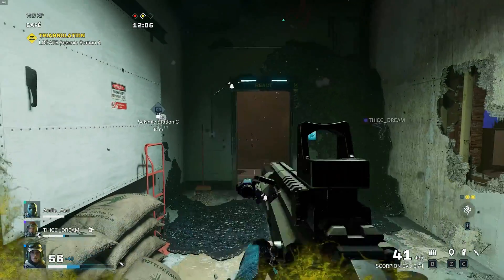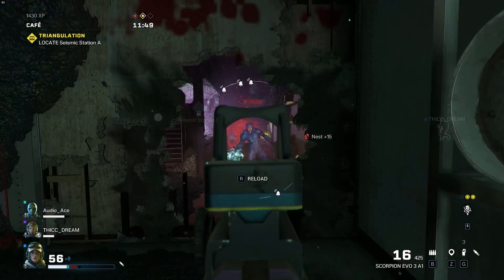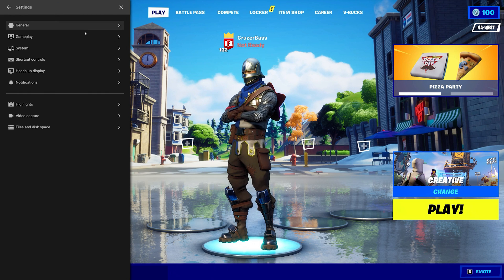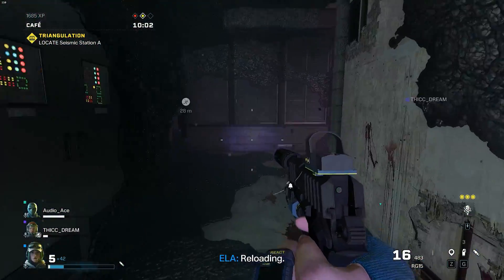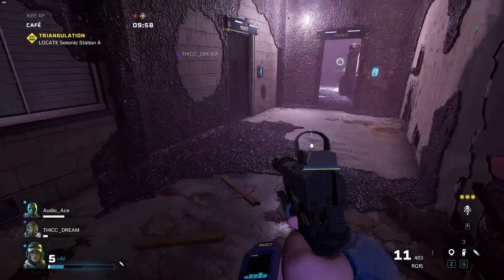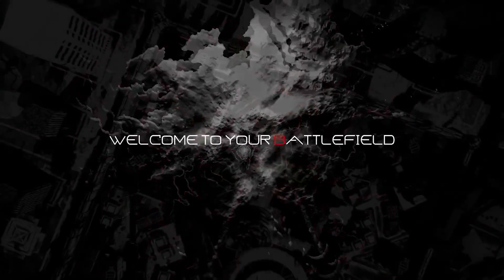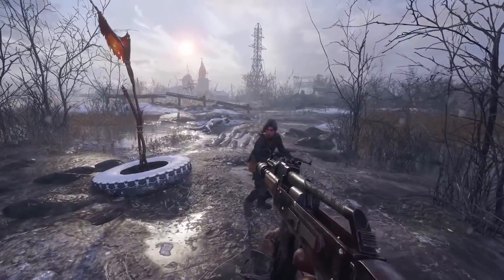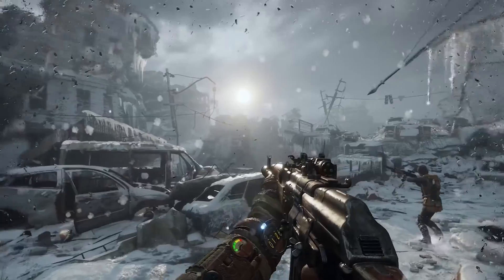GeForce NOW News - BIG Update! AI Upscaling, LG TV App, Free Game & More!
00:00 - Start
00:07 - AI Upscaling
01:33 - In Game Stream Settings
02:08 - LG TV App News
02:43 - New Games This Week